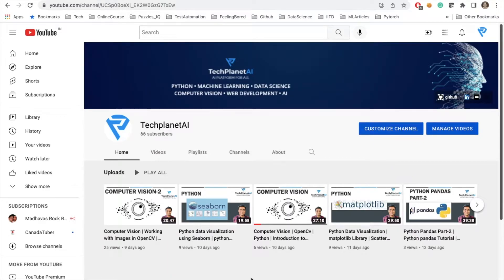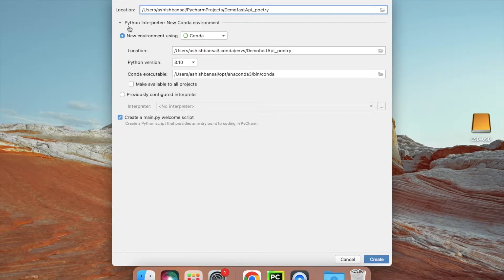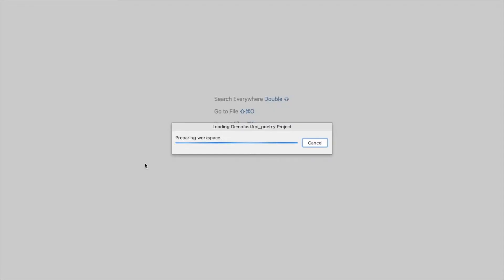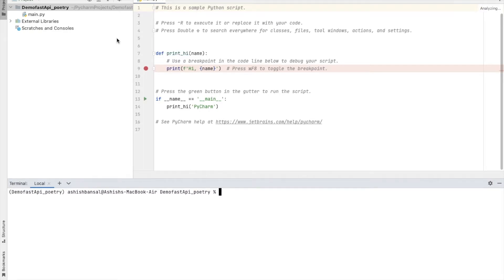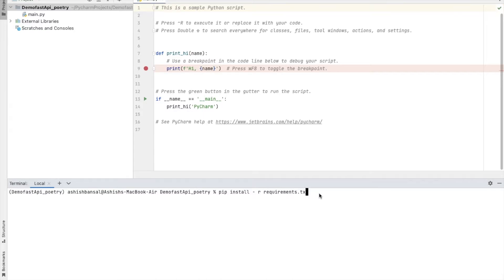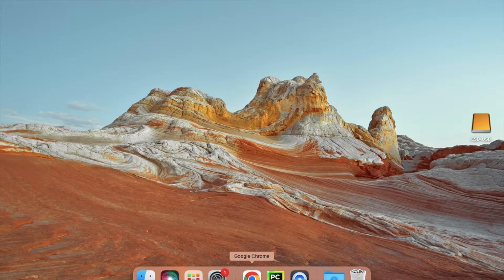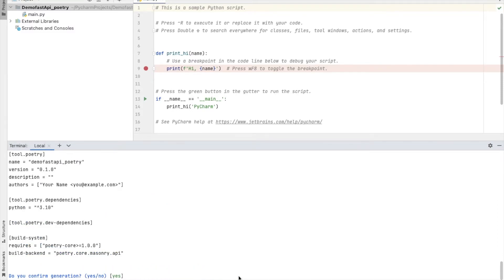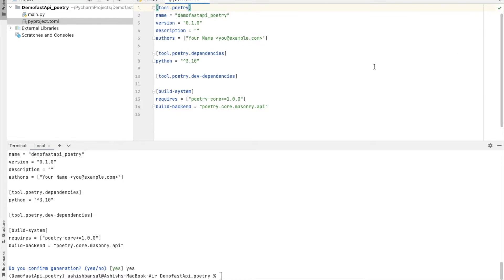Python Fastapi project using Poetry and Docker | Build & deploy Fastapi project using poetry |2022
Hi EveryOne !!
This video contains an Live project with Fastapi and poetry and deployment using docker
commands :
pip install poetry
poetry init
poetry install
poetry add {package name}